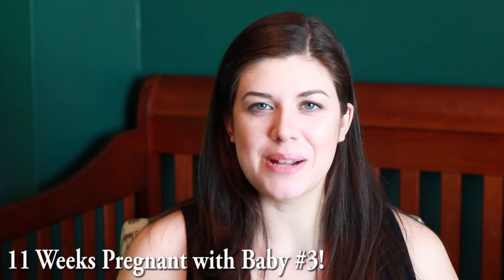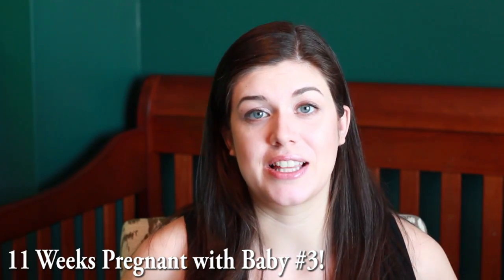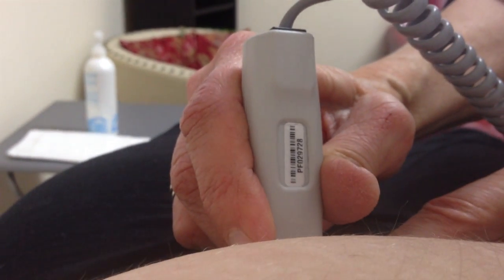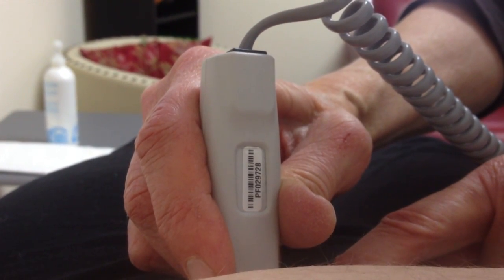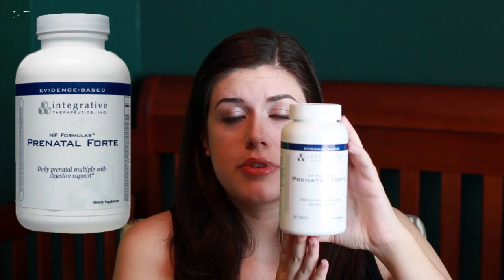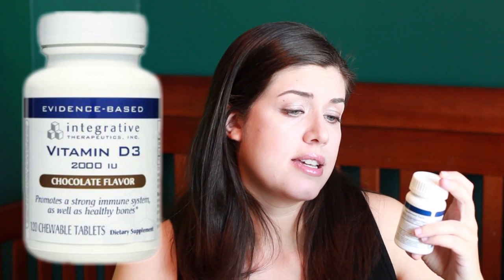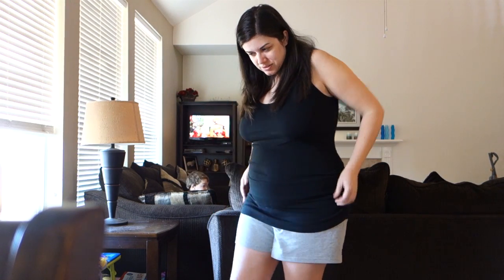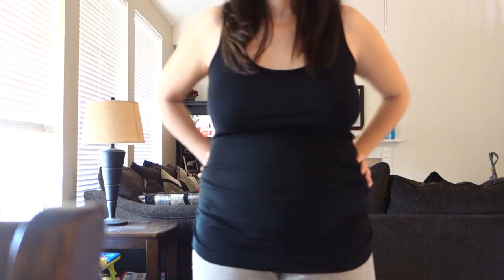11 Weeks Pregnant with Baby #3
OPEN ME FOR LINKS AND INFO! =)
Vitamins:
Prenantal Forte
ProDHA 1000
Vitamin B Complex: Available at any Drugstore
Vitamin D3

6 Weeks Pregnant with Baby #3